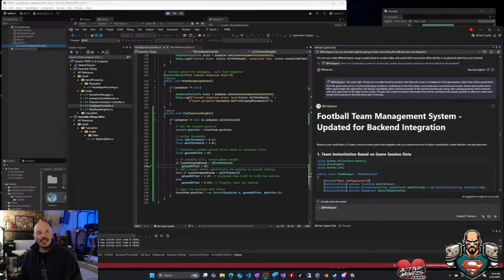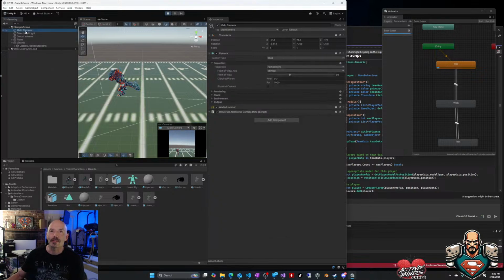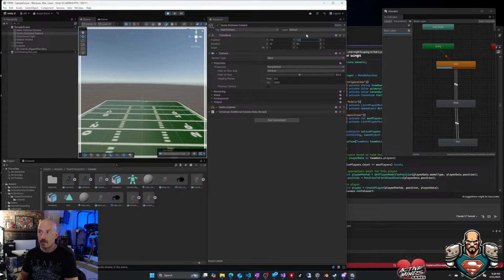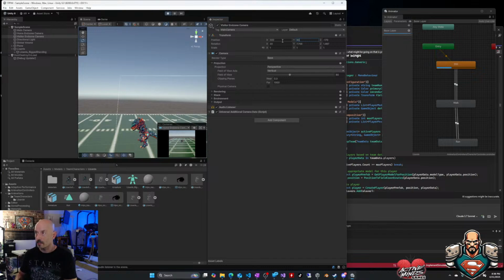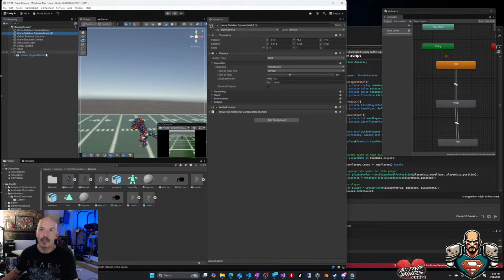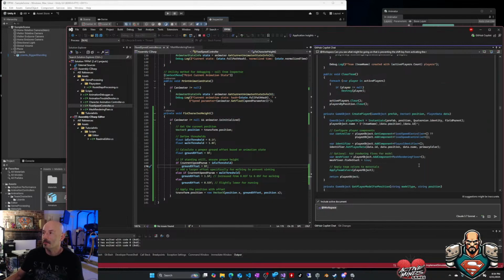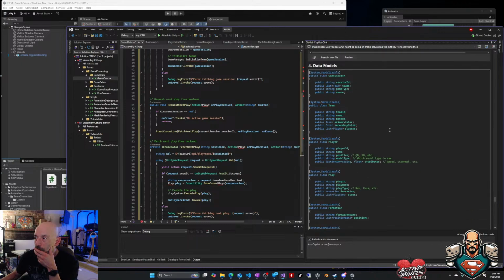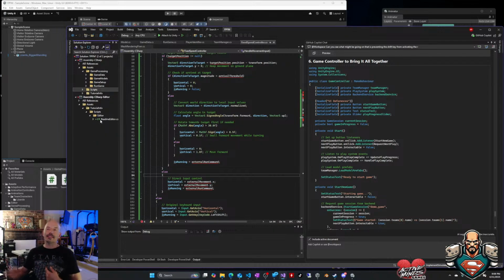Game Dev: Learning Unity with my AI instructors. Day 4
Fantasy Pro Football Manager Day 106

My Setup:
PC: Surface Pro 8 32GB i7
Mic: Fifine, Ofusho Ear Buds
Cameras: Logitech C922, C920